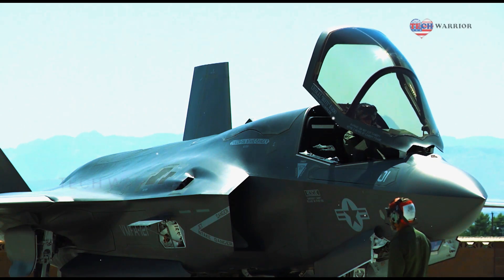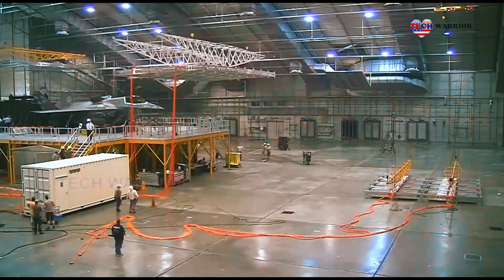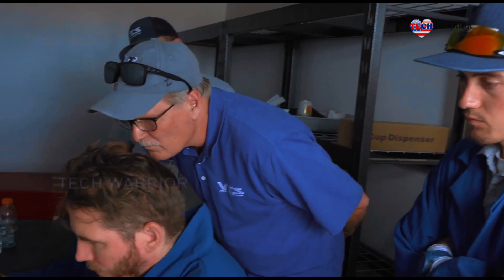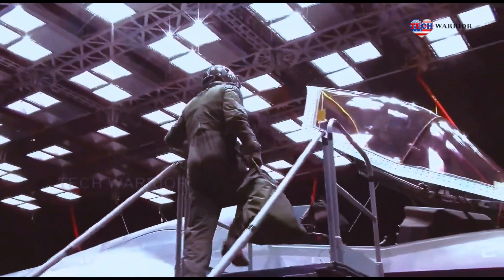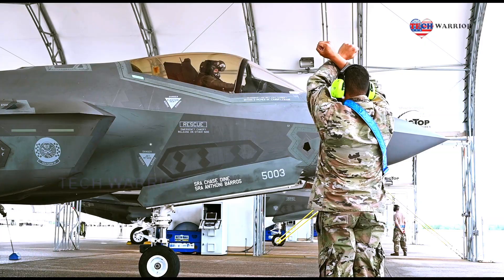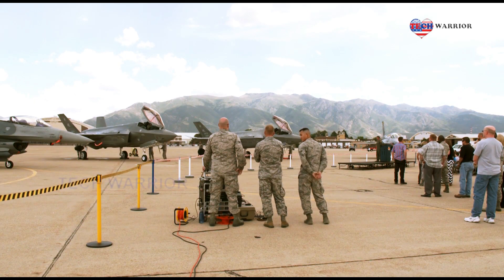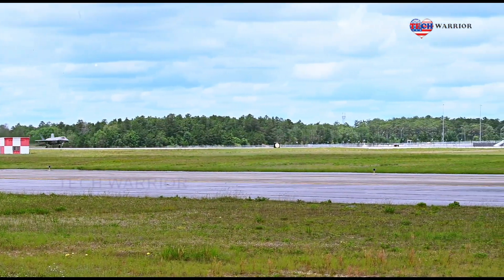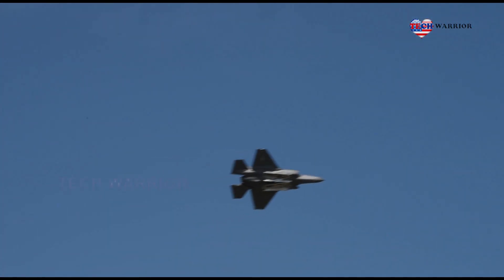America Tests New F-35 Stealth Fighter in Extreme Snowstorm Simulation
America Tests New F-35 Stealth Fighter in Extreme Snowstorm Simulation. And the controlled testing the F-35A Lightning II is undergoing at Eielson requires consistent ice thickness, in order to get valid test data.